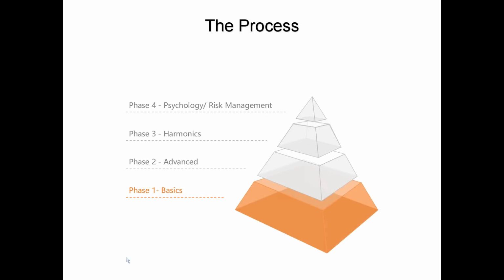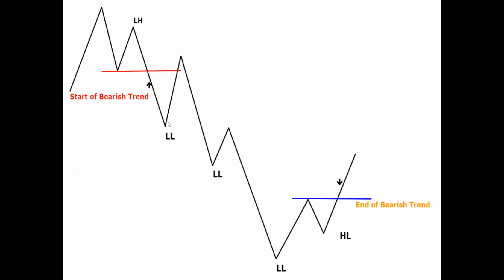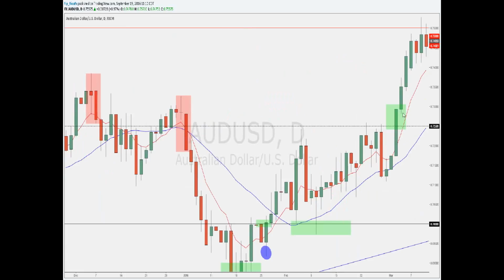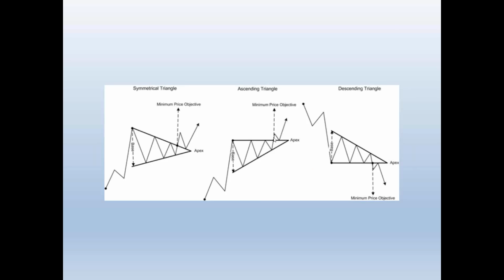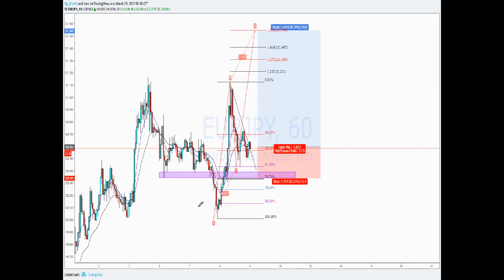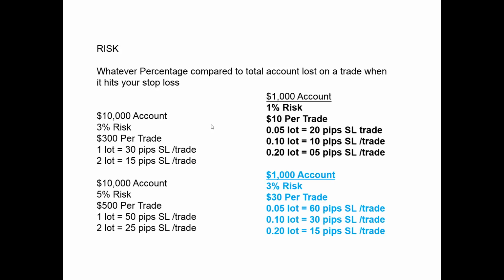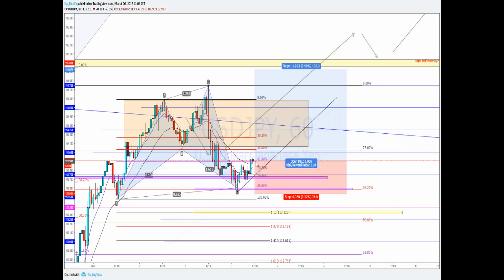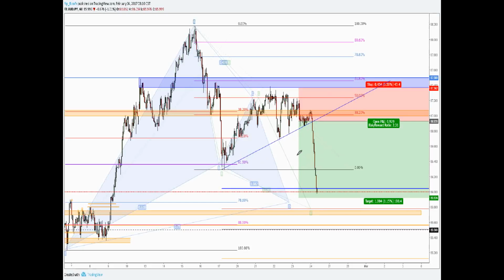ALL YOU NEED TO LEARN TO TRADE FOREX Private Webinar from Rico